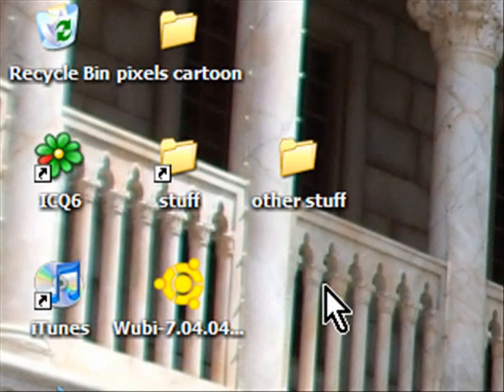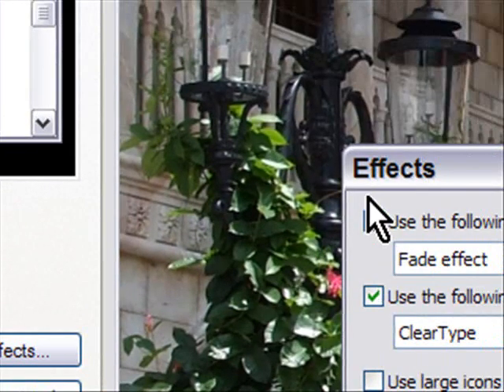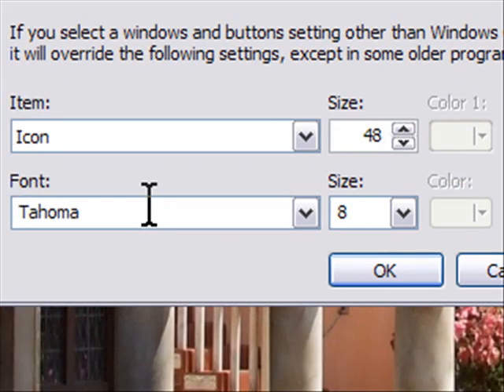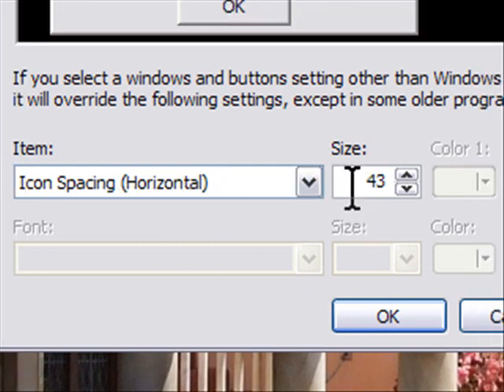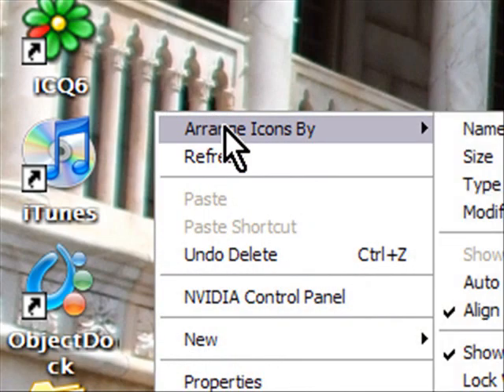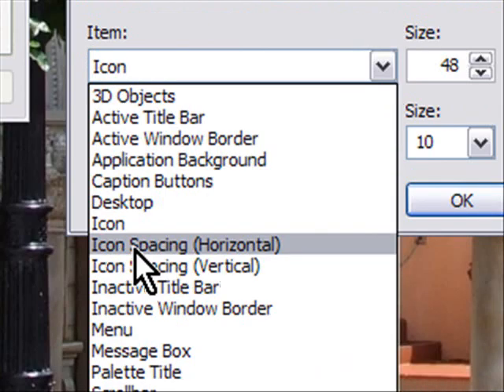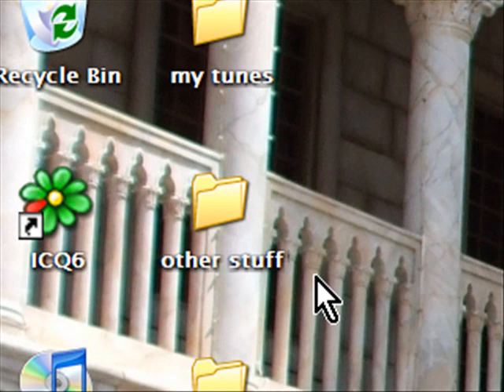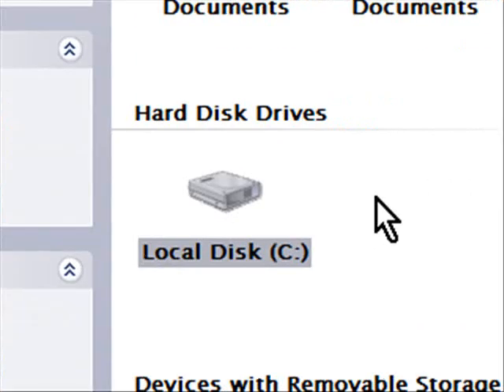How-to: Manually Customizing Windows XP Icon Size/Placement